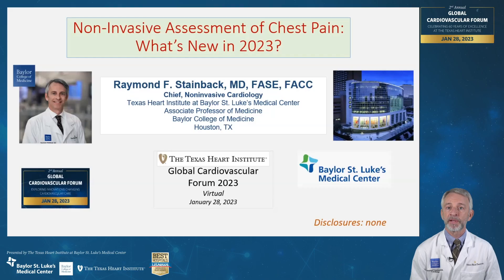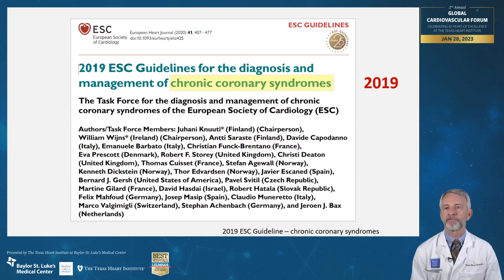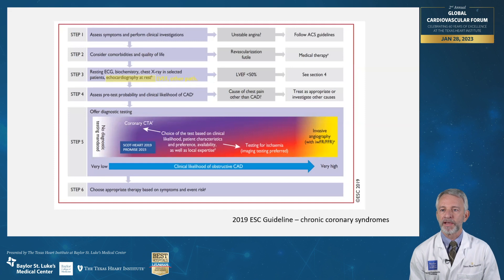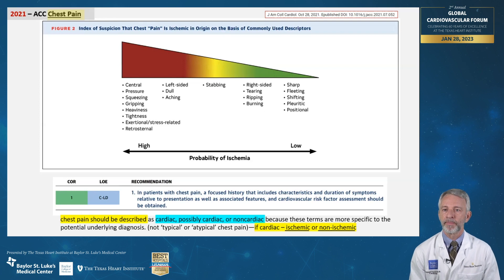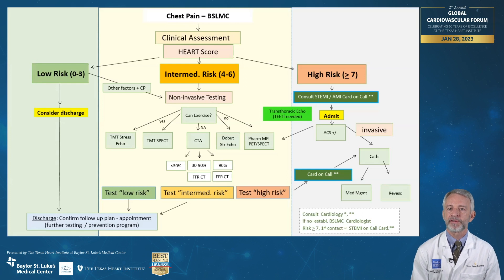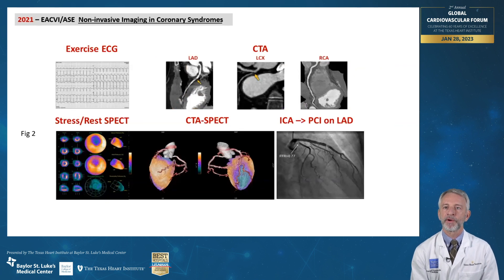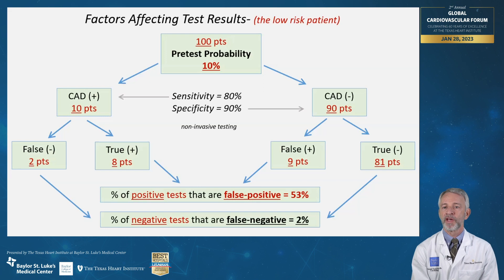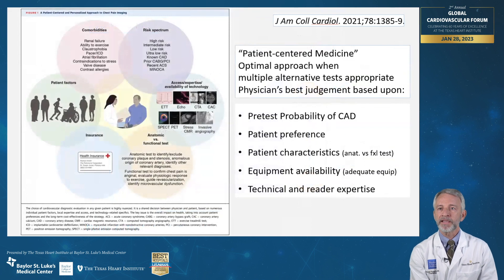Non-Invasive Assessment of Chest Pain: What’s New in 2023?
Dr. Raymond Stainback presents during the Preventative Cardiovascular Care session at the Second Annual Global Cardiovascular Forum.

The Texas Heart Institute hosted this educational offering on January 28, 2023.